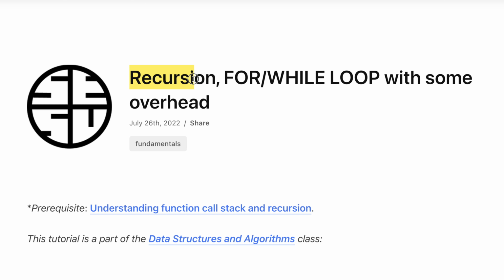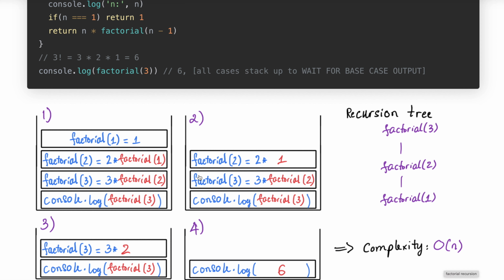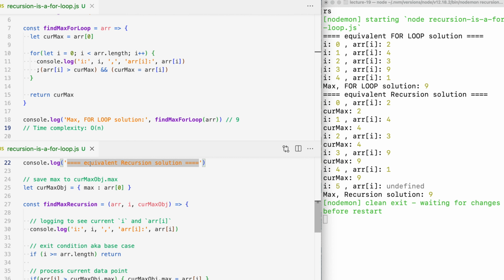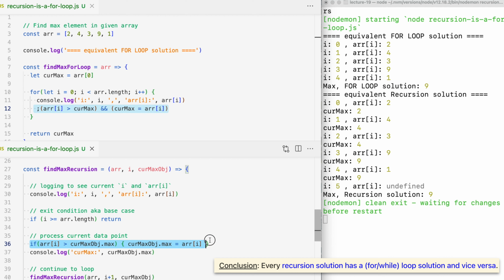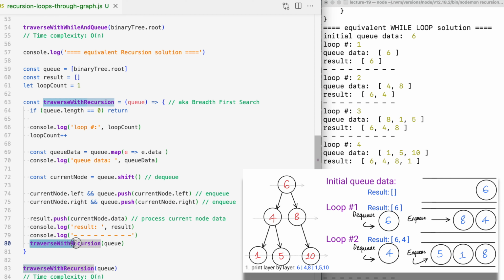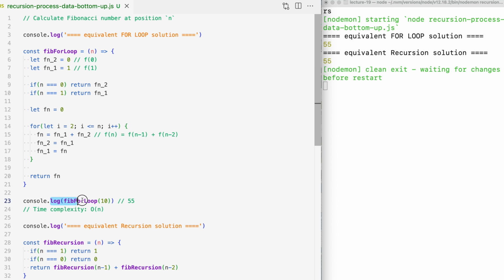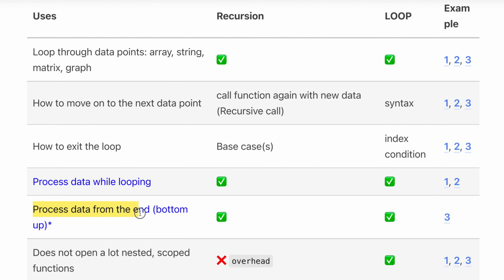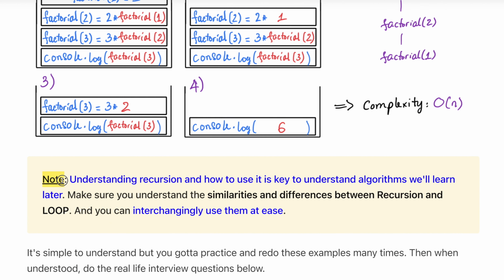Recursion, FOR/WHILE LOOP with some overhead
In this video, we will learn why what Recursion is, why do we usually say "every Recursion solution has a LOOP solution and vice versa" and how to effectively use Recursion interchangeably with LOOP.

Contents

00:31 Recursion is simply a FOR/WHILE LOOP
02:32 Recursion is a FOR/WHILE LOOP with some overhead
03:09 Example 1: find max integer from array
05:59 Example 2: loop through data points in binary tree
08:47 Example 3: process data bottom up
12:06 Use recursion in your algorithm: bottom up or along the way